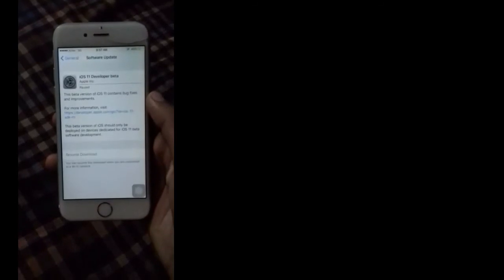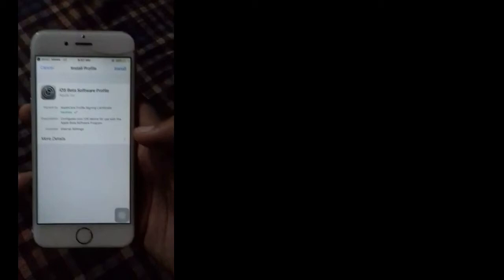IOS 11 How to download and install FREE- Developer beta version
It is completely legit and risk free as it came directly from apple through a developer account